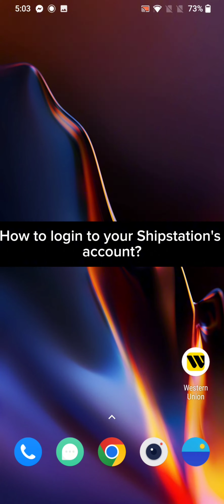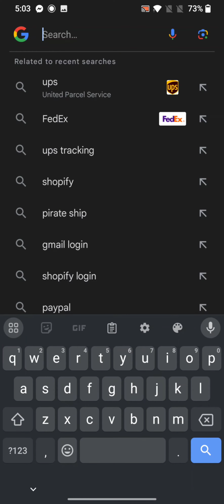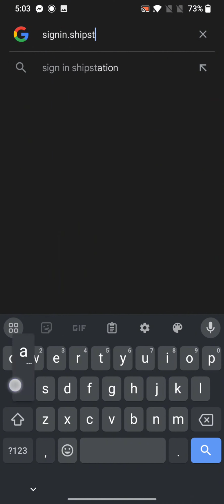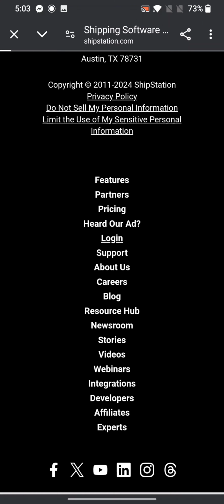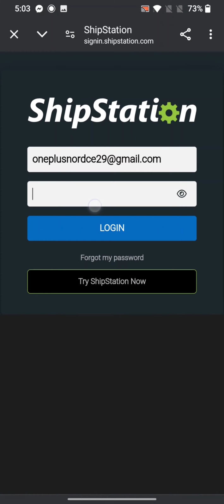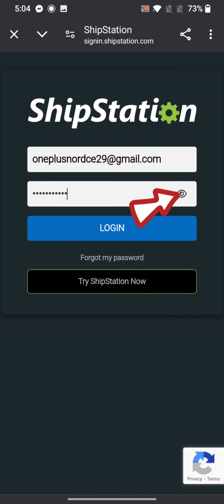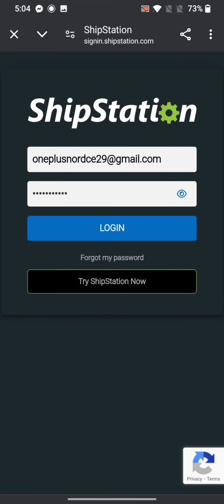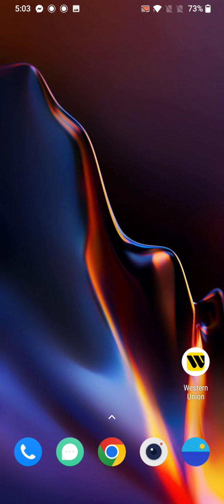Sign in Shipstation Account: How to Login to Your Shipstation Account? 2024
In this tutorial, we'll guide you through the process of logging into your ShipStation account. Whether you're accessing your account on a new device or returning after some time, our easy-to-follow instructions will help you log in quickly and securely, allowing you to manage your shipping needs efficiently.